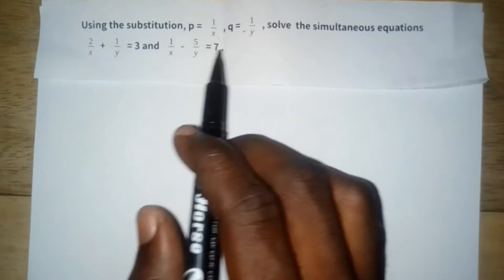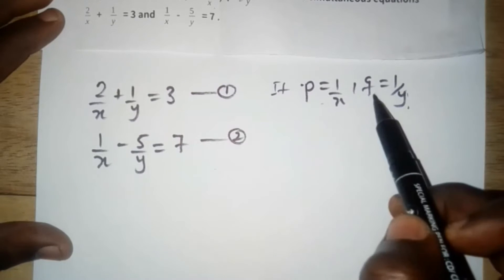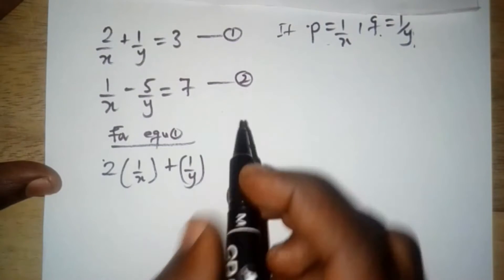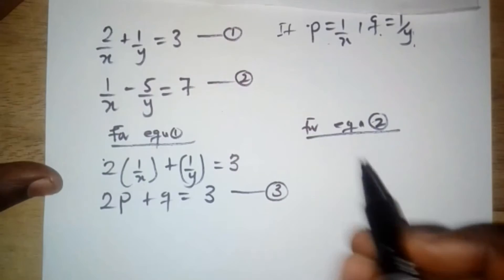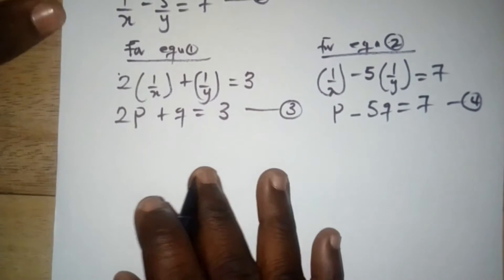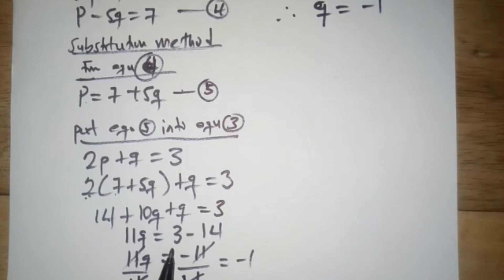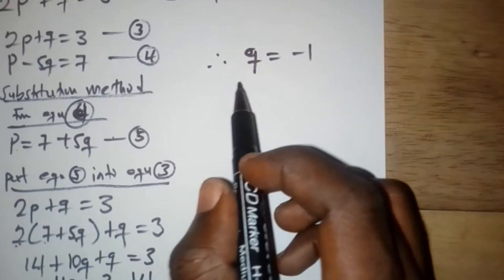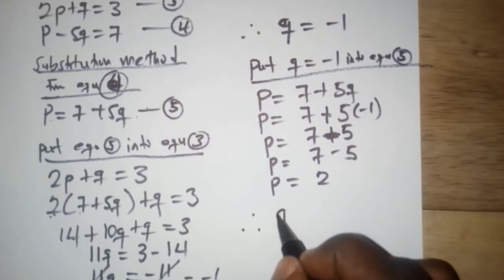How to solve simultaneous equations involving fractions using substitution method.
Simultaneous equations are where we work with two algebraic equations to solve unknown variables. Steps to use the method of substitution to solve simultaneous equations.How to solve simultaneous equations using calculator, simultaneous equations substitution method with
simultaneous equations with quadratics and completing the square
and how to solve quadratic equations with exponential equations and linear equations with fractions. simultaneous equations elimination method
substitution method for solving linear equations